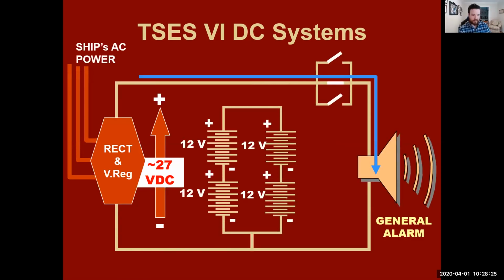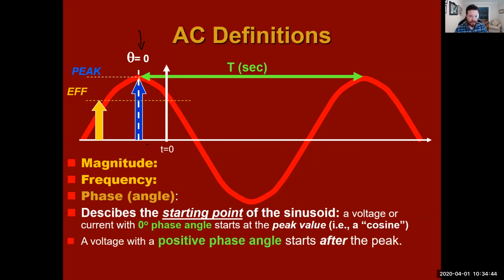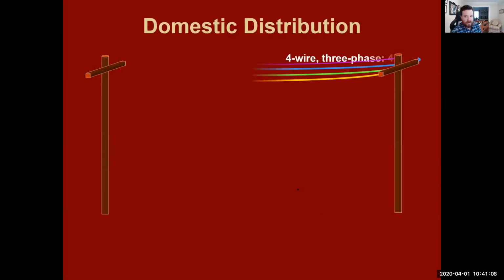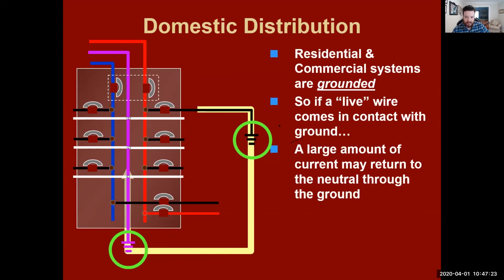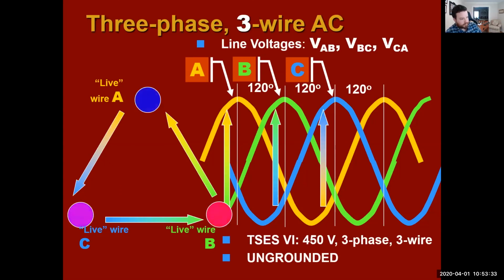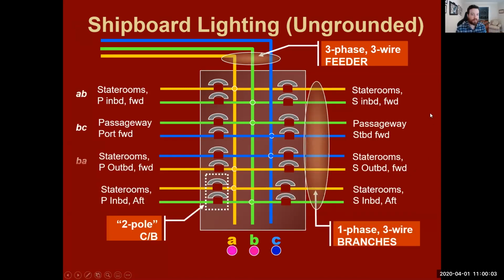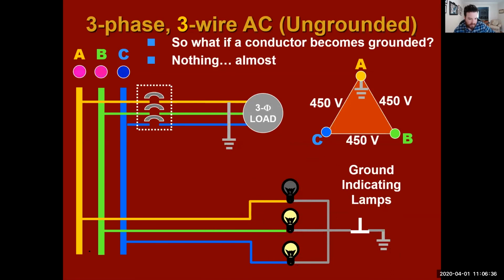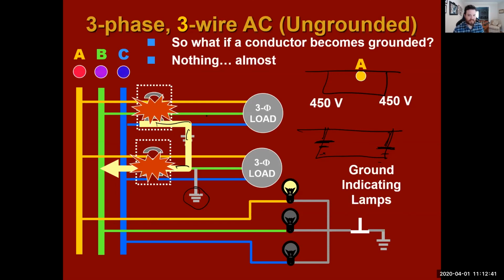10:00 am; Lecture 4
10:00 am; Lecture 4
ENGR 540: Intro To Ship Systems
Online Lecture 4
Electricity 2